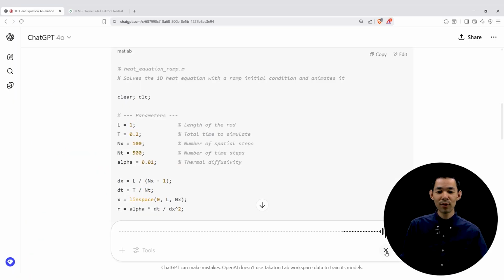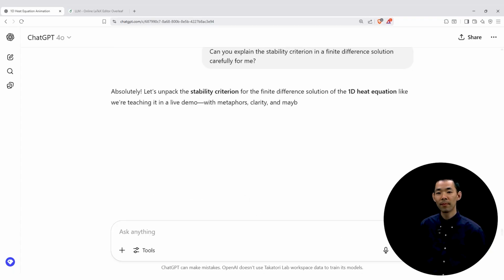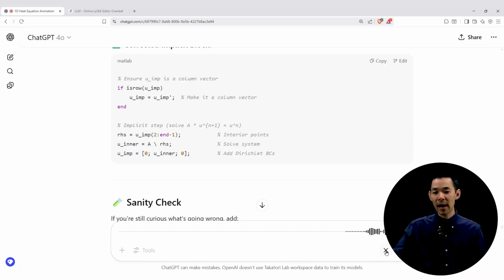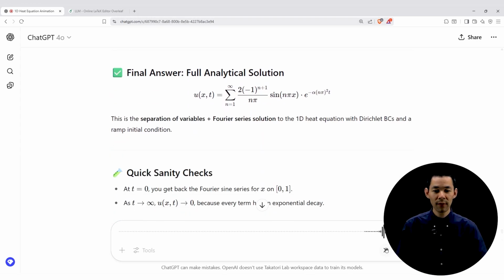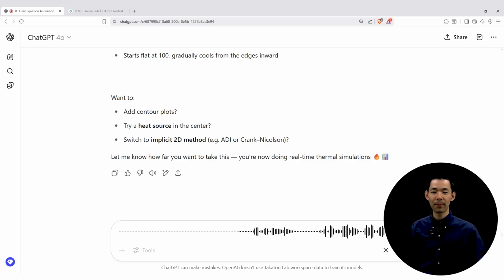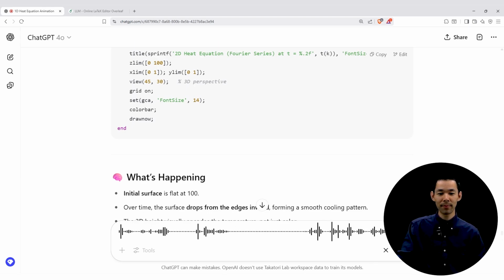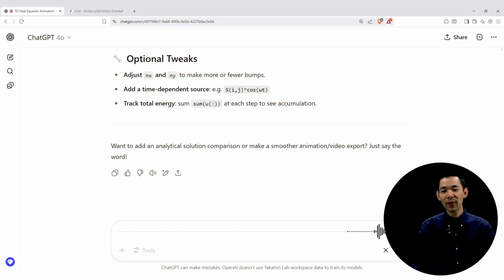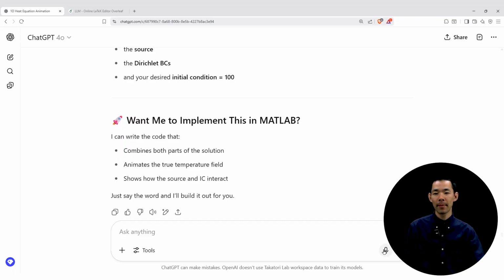Using LLMs to solve PDEs (heat equation)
The cost of performing math and writing code is now basically zero.  Such an exciting time to be a scientist and engineer!

To be clear: we still need to know math and coding.  Those who already know math/coding are significantly empowered with LLM.  Importantly, we academics need to help students get trained with rigorous core math, physics, chemistry, and biology, especially in the era of AI.  Training the next-generation students takes time, patience, and dedication, but this is very important for all of our futures.

OtoLogicの素材を使用しています。